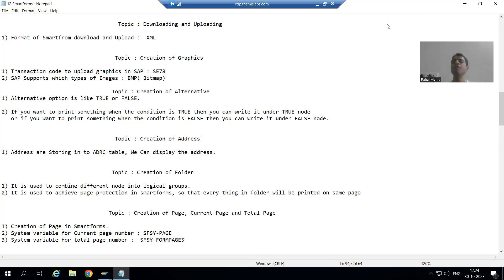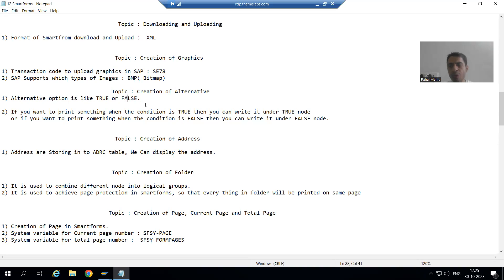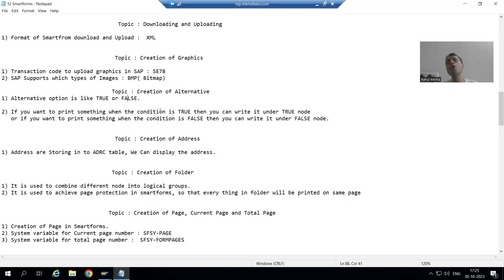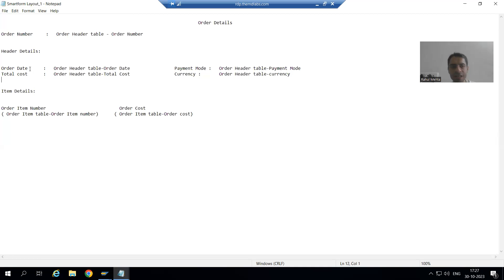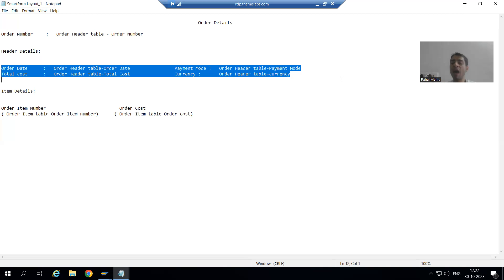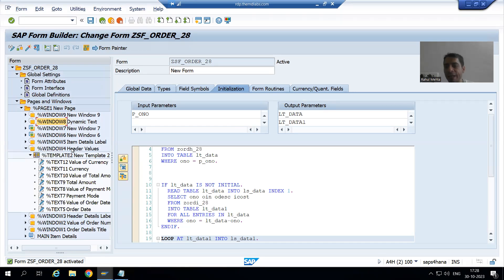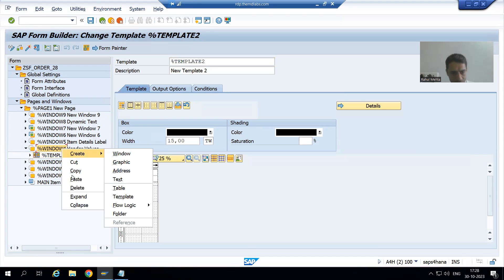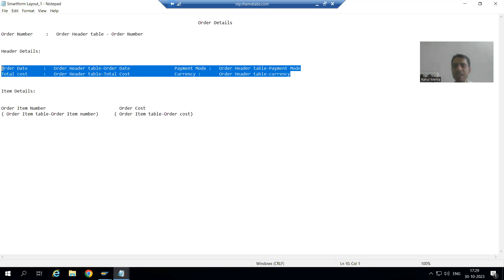34 - Smartforms - Creation of Alternative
-Explanation of Alternative - True/False.
-Understanding of Requirement Based Upon Alternative.
-Practical of Alternative.
-Understanding of Output in Debugging Mode.